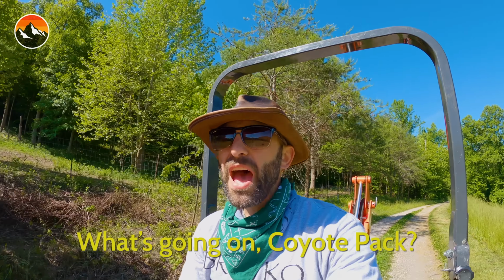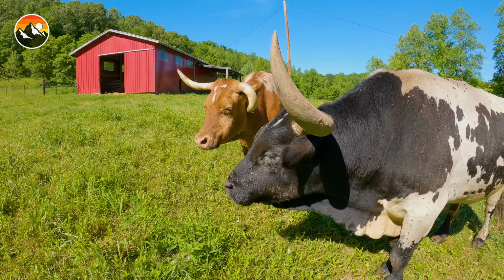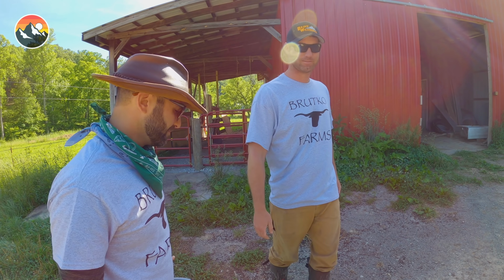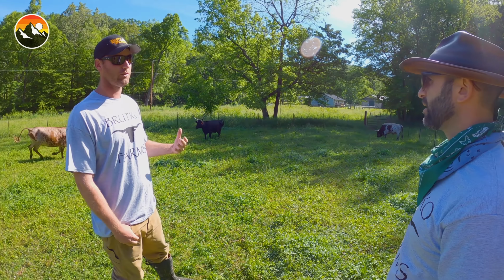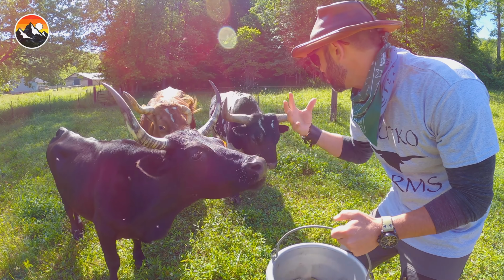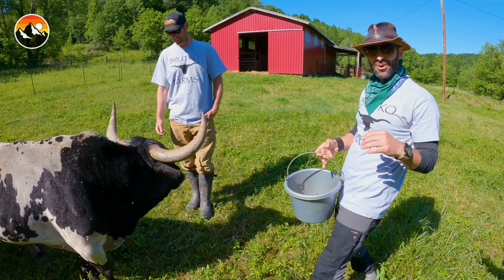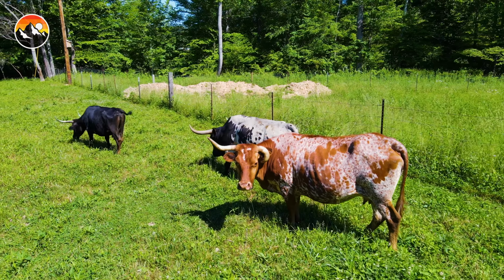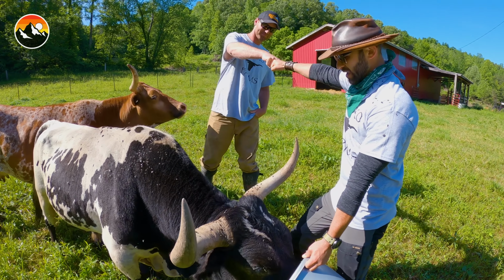Mini Bulls don't have Mini Horns!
Are you BRAVE and WILD?!

On this episode of On Location, Coyote and the crew are on location in Kentucky at Brutko Farms to introduce you to MINI BULLS! Just because these bulls are mini, doesn't mean they have mini horns! Get ready to watch Coyote feed Clancy the Mini Bull!

Big thank you to Tim Brust and Brutko Farms for having us! Make sure to follow them on social media to see more MINI BULLS

Check out Coyote's activity book!

Thank you for joining us On Location! In these segments you will get a behind the scenes look at all of the fun and exciting things Coyote and team experience on their adventures when they’re NOT encountering wildlife…or at least not by choice!

The Brave Wilderness Channel is your one stop connection to a wild world of adventure and amazing up close animal encounters.